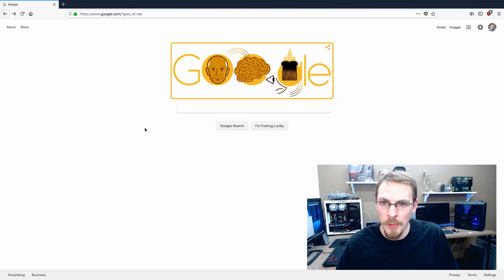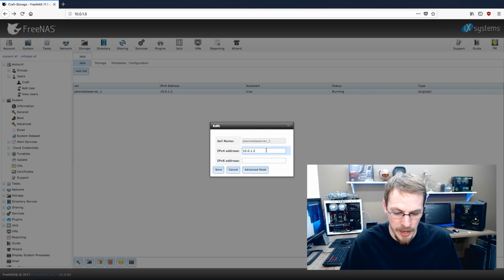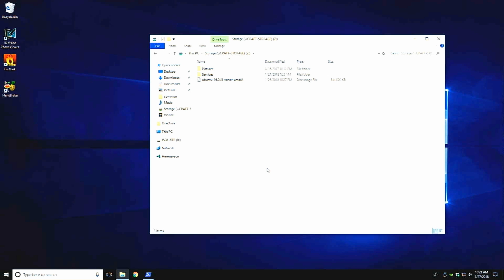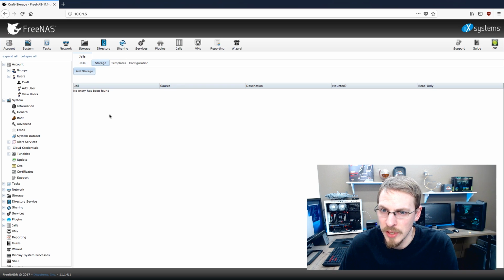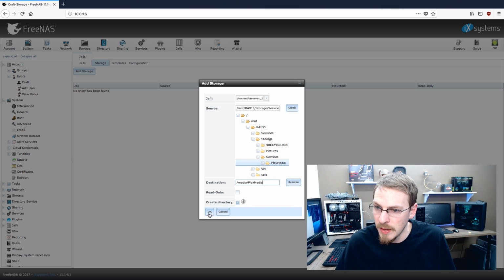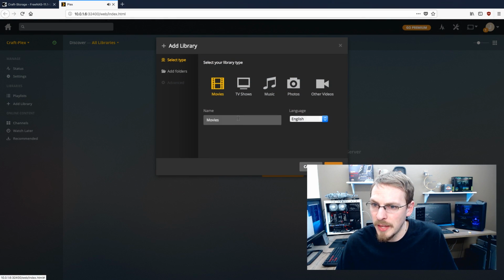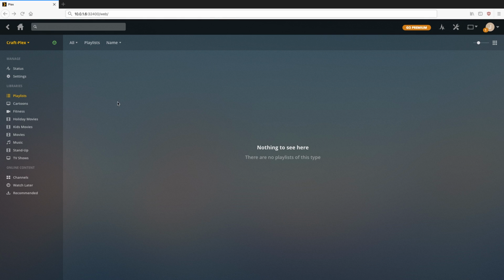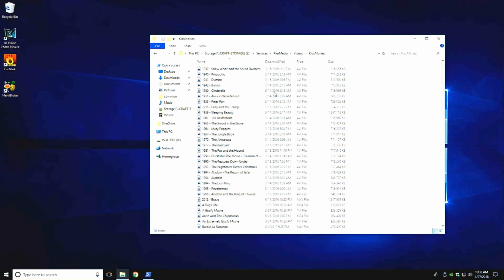FreeNAS Home Server - PLEX Media Server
Welcome to Part Two of the FreeNAS Your House series.  In this tutorial, I show you how to get PLEX Media Server running on your FreeNAS Server.

I went for a classic cocktail today, the Godfather.  Equal parts Disaronno and Scotch over ice.  One of my favorites.

You need nothing besides the FreeNAS server you created in the last video to install PLEX.  When you're done with this video, you should be able to stream your media library to every screen in your house.

I'll teach you how to install the PLEX plugin, create a storage folder for all of your media, set up your library locations, and start streaming to your desktop, laptop, smartphone or Smart TV.